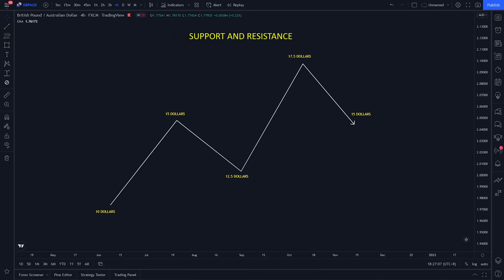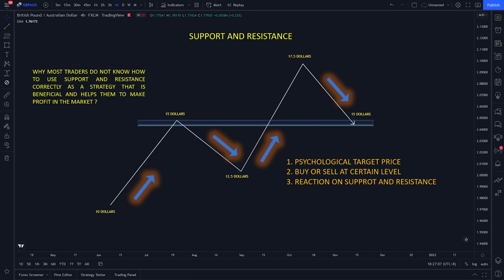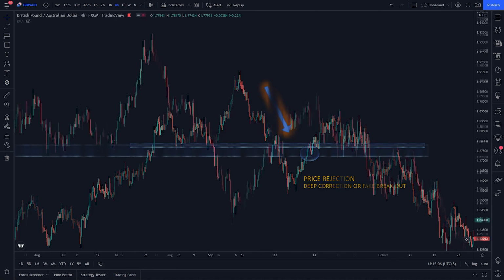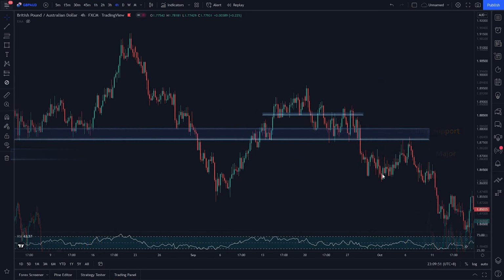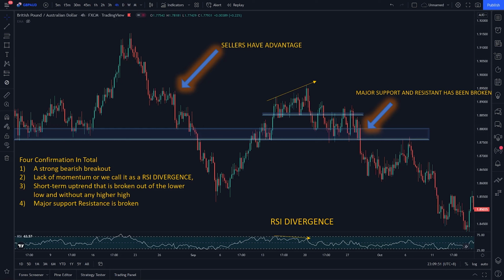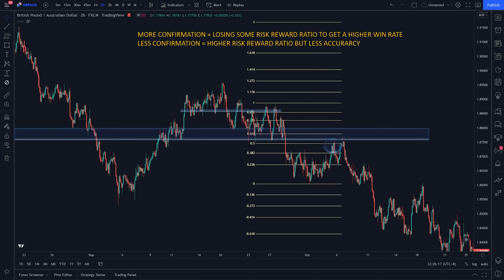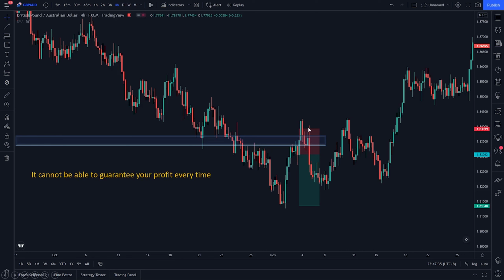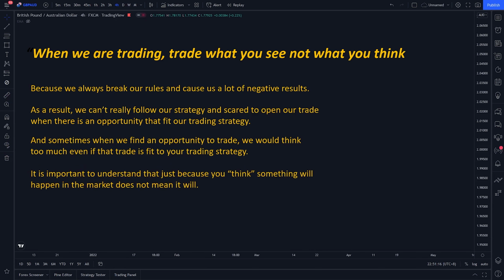How To Determine Support And Resistance In Forex Trading ( Part 1)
Welcome to trading essentials channel, in this channel we are dedicated to help the traders who are still struggling to become consistently profitable traders.

Today's topic we're going to talk about is support and resistance. A lot of people don't know what support and resistance is, or even 90% of the traders in the market are using support and resistance incorrectly.

So why is there such a situation for these traders, and why most traders do not know how to use support and resistance correctly as a strategy that is beneficial and helps them to make profit in the market ?

I will show you how to determine support and resistance levels in Forex Trading

I sure hope you find success with this approach to the markets. Remember to back test and forward test this strategy before trading with real money.